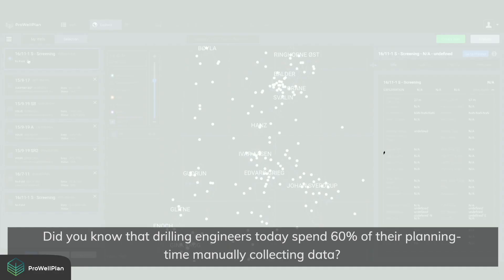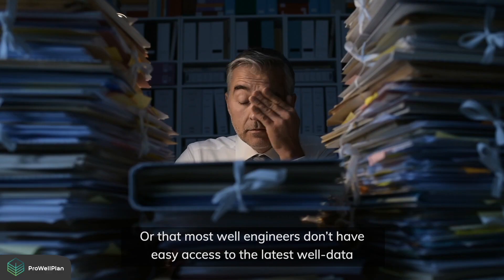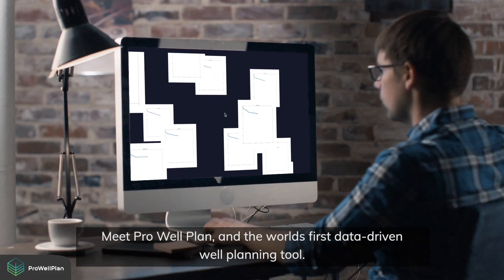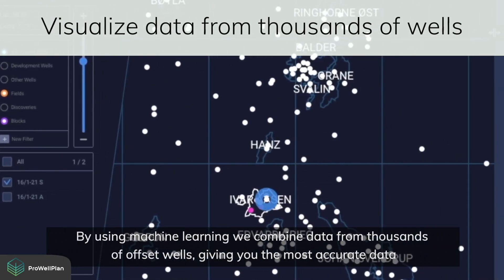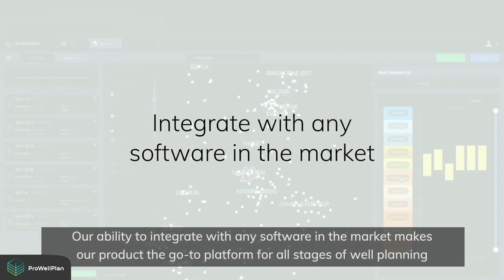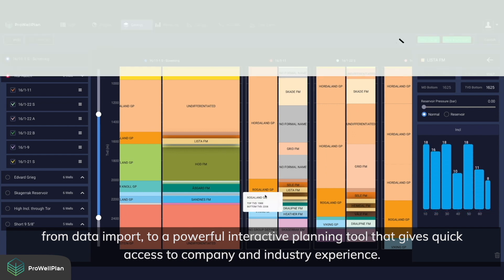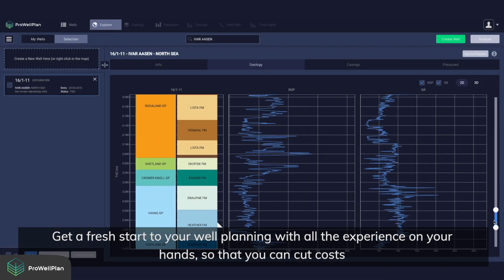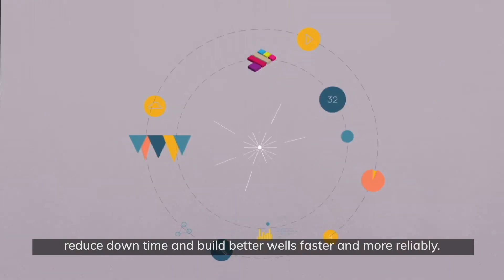Data driven well planning Software with Pro Well Plan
World First Data Driven, Machine Learning Supported Well Planning Software.